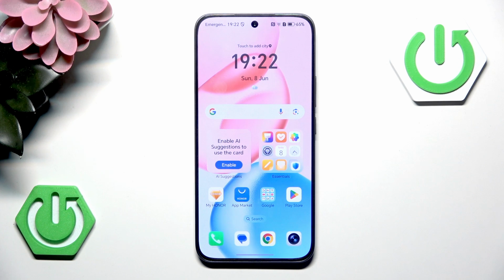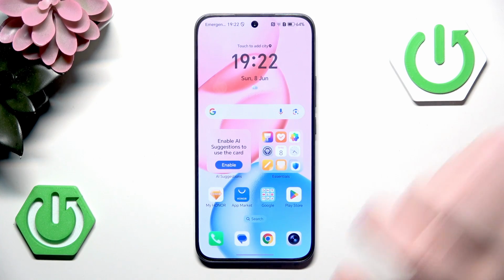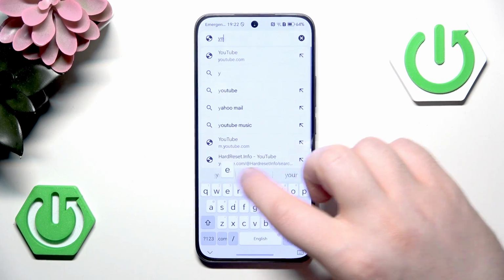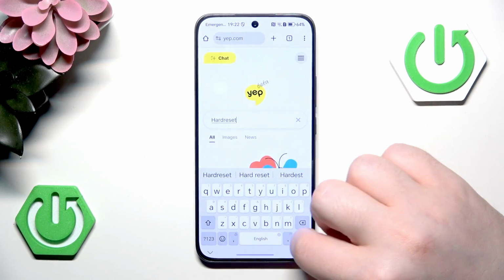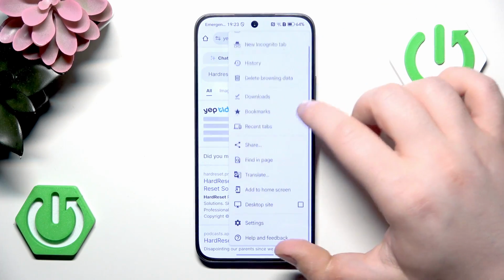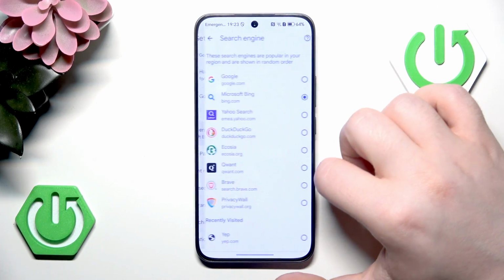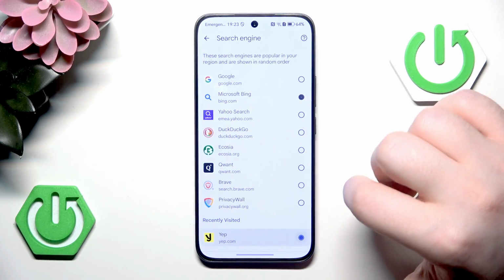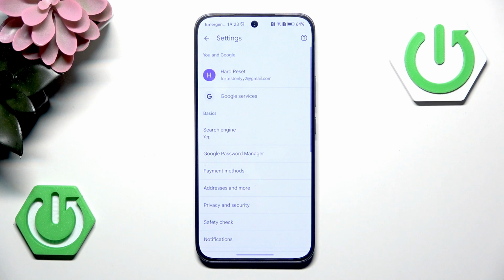HONOR 400 – How to Change Search Engine to a Custom One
If you want to use a different search engine on your HONOR 400, this video will show you how to change the default search engine to any custom option you prefer. Whether you want to switch from the standard search provider to something like yab.com or another search engine, you’ll learn the step-by-step process to set it up directly from your browser settings. This guide is perfect for anyone looking to personalize their browsing experience on the HONOR 400 by choosing a search engine that fits their needs. Follow along to make your internet searches faster and more convenient on your HONOR 400.

How to change search engine to custom one on HONOR 400?
How to set yab.com as default search engine on HONOR 400?
Where are search engine settings in HONOR 400 browser?

0:00 Introduction
0:06 Open browser on HONOR 400
0:17 Visit your custom search engine website
0:33 Perform a search with the custom engine
0:36 Open browser settings
0:41 Select search engine from recently visited
0:46 Confirm the new default search engine
1:01 Outro